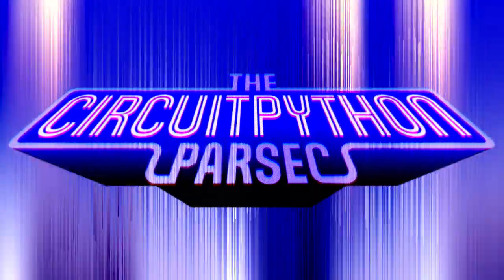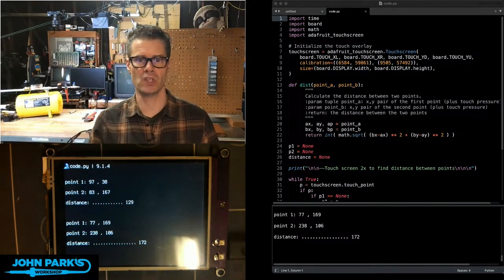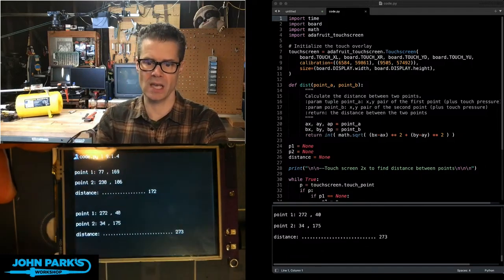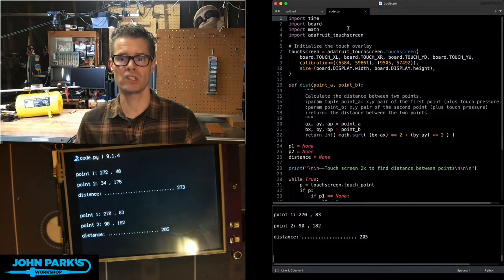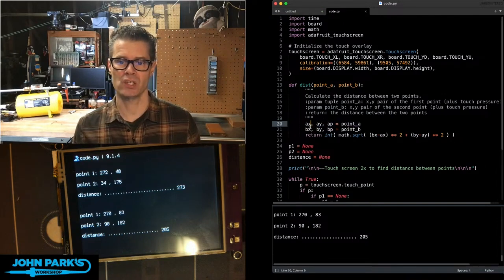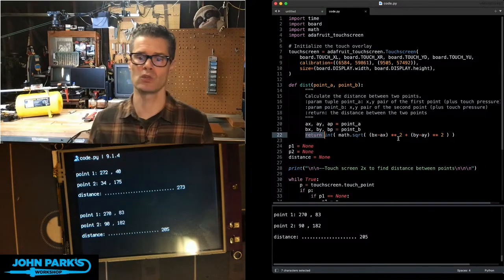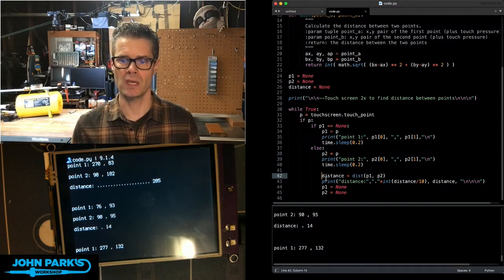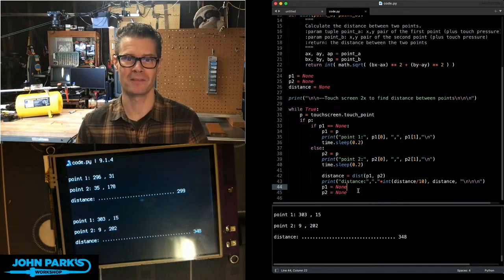John Park's CircuitPython Parsec: Touchscreen Distance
Find the distance between two points on a touchscreen, such as the PyPortal, using the Pythagorean Theorem.